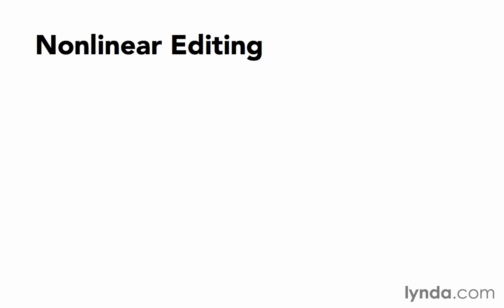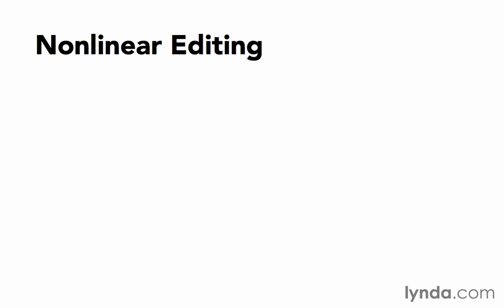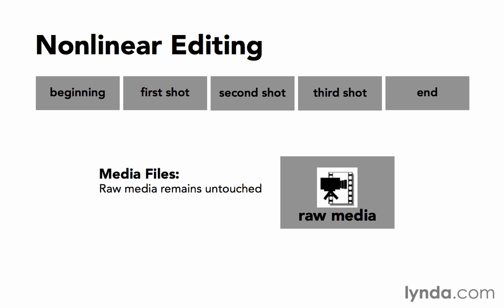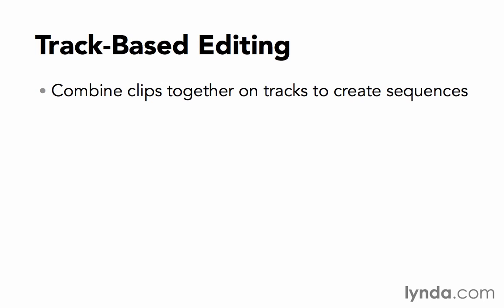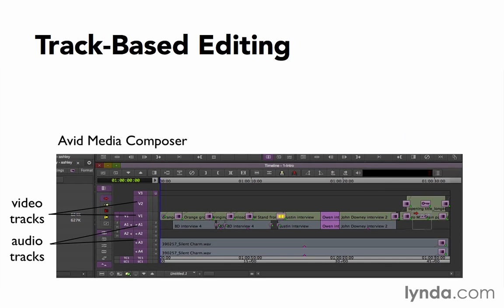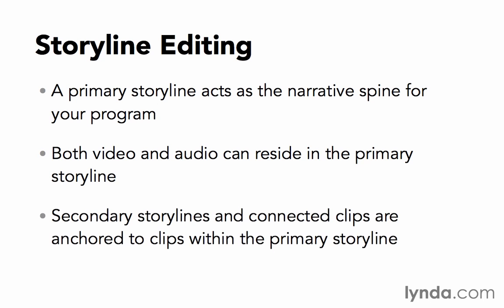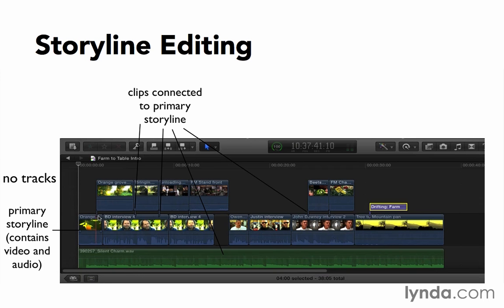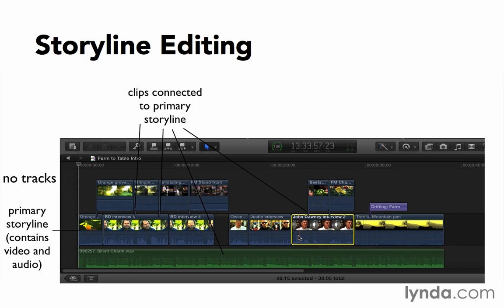01 02 fcpx